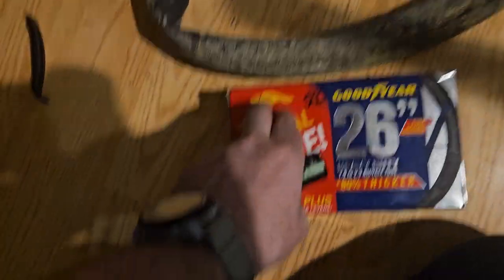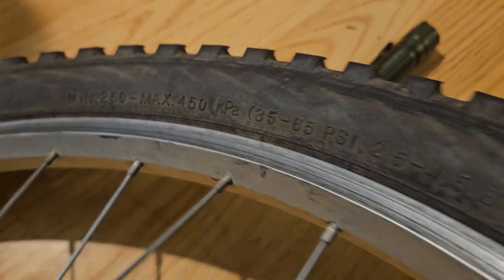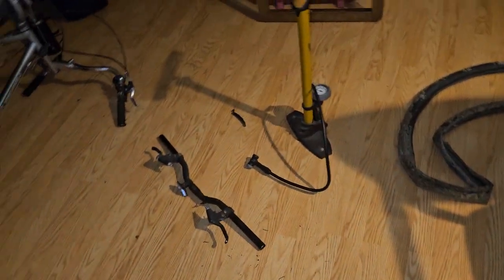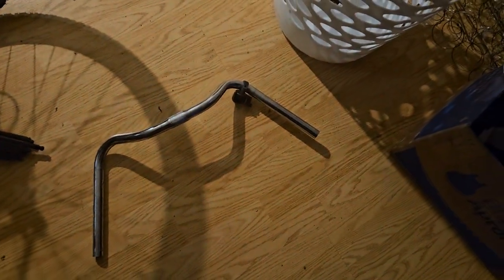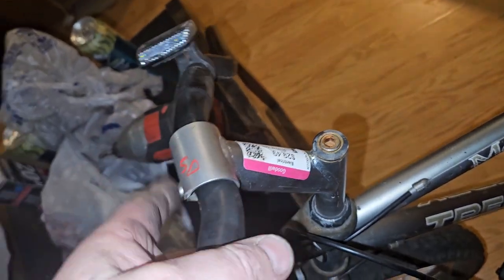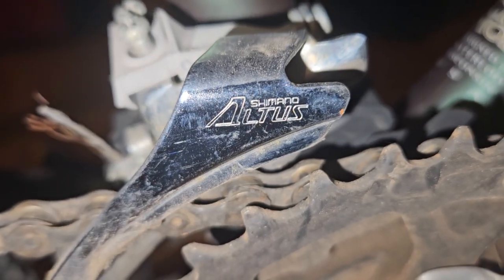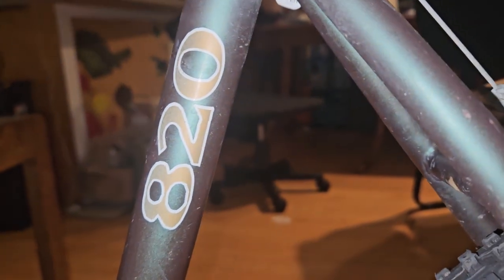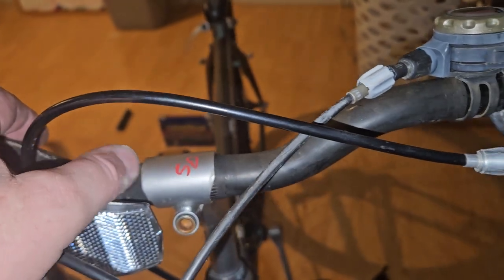Getting this trek 820 bike quickly rolling again.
thriftstore rescue. not in the best condition  but still a cool 90s bike
not quite the one i had stolen from me but similar.